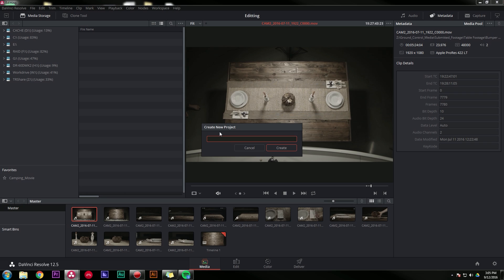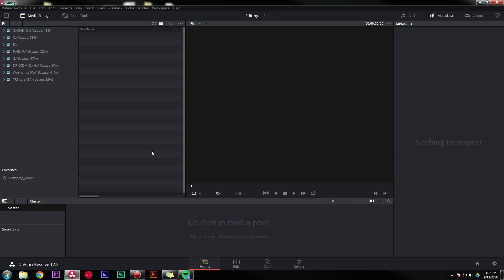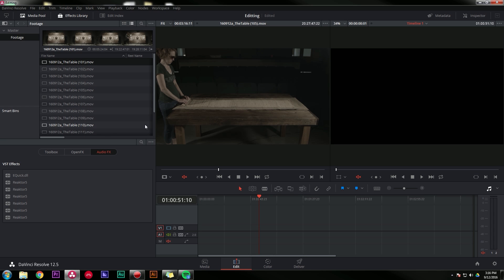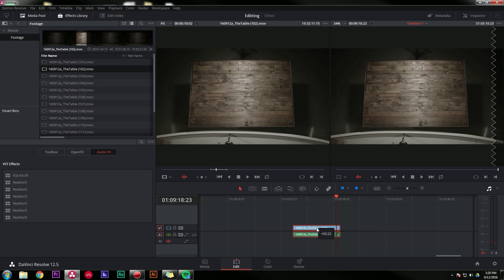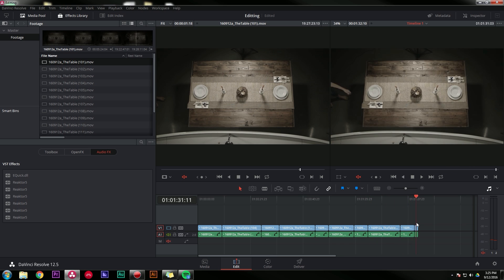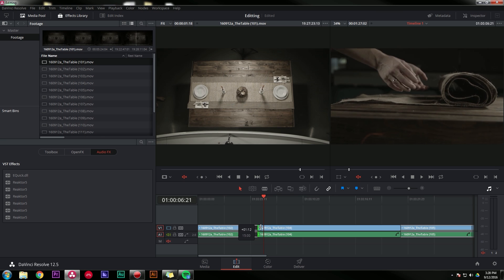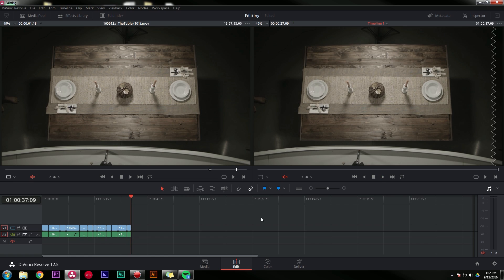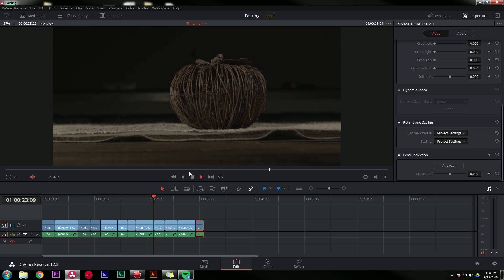Top Tips For Editing In Resolve! - DaVinci Resolve Editing Tutorial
FILMIC COLOR GRADING LUT PACKS FOR DJI, SONY, CANON, GOPRO, BLACKMAGIC, AND MORE In this tutorial, I'll show you my top tips for editing video within DaVinci Resolve 12.5 Lots here, but hope it's helpful!